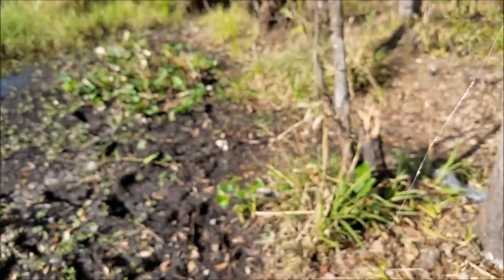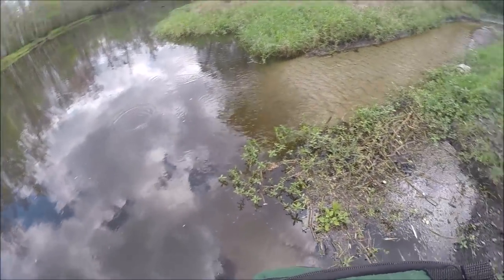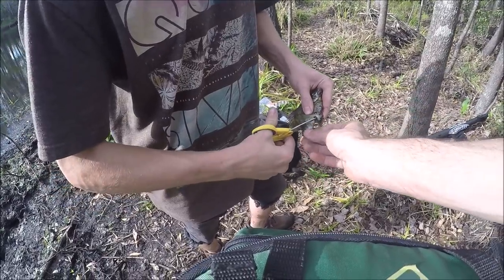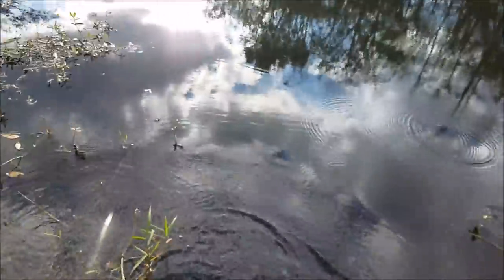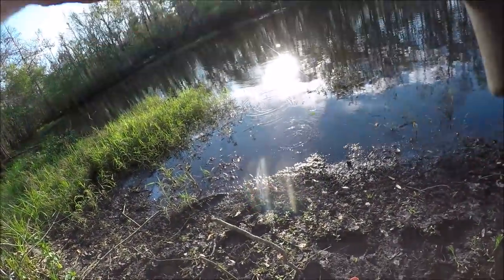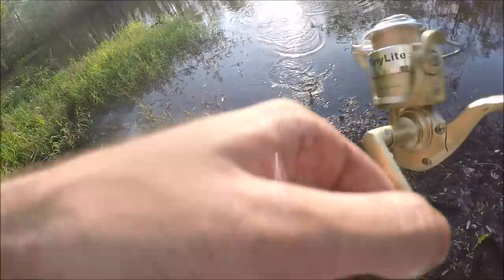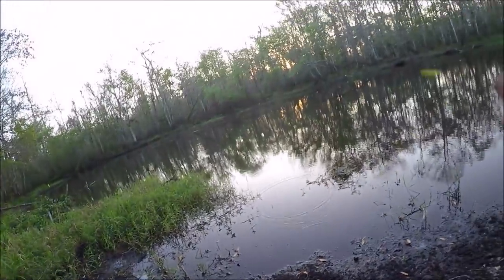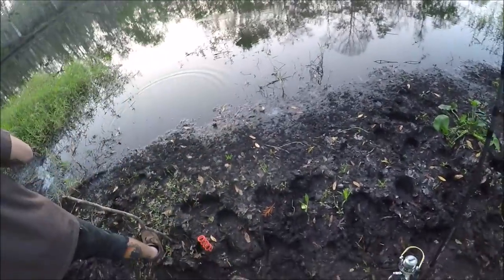Gars Gone Wild (Longnose Gar Hunt #1)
My buddy  and I went to east Orlando to fish the little Econlockhatchee river for longnose gar. The session was full of mud, fish misses, annoying sounds and some good fish action. I hope you enjoy(ed) the session.

Big Baitrunner

Rod: Shimano FX-S MH 2pc 8ft
Reel: Yoshikawa baitrunner CY4000
Line: 20lb powerpro braid

Ultralight/Micro setup

Rod: Shakespeare Durango 5ft ultralight
Reel: BPS Tinyline reel
Line: 4lb berkley vanish

Micro hook: Half-moon presnelled tanago hook (tenkarabum.com)

Filmed with
GoPro Hero 4
Off brand chestie
Movo plug in mic
Samsung s7 for b roll and close ups

Edited with WMM

Appearances by
@species.spotlight on Instagram with the longnose at the end
@taytayerrday on Instagram. Gar fishing buddy since day one.